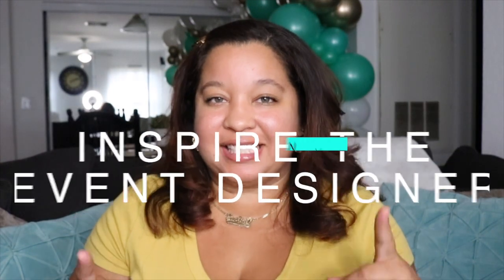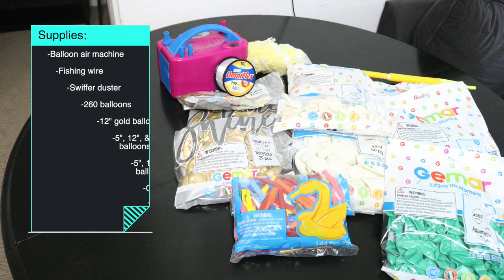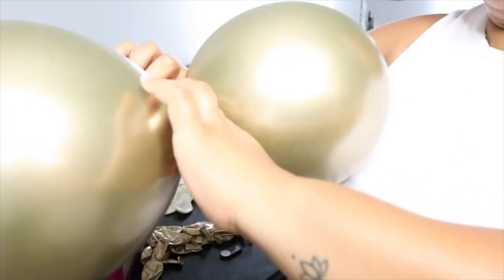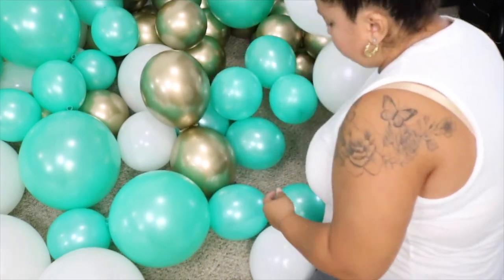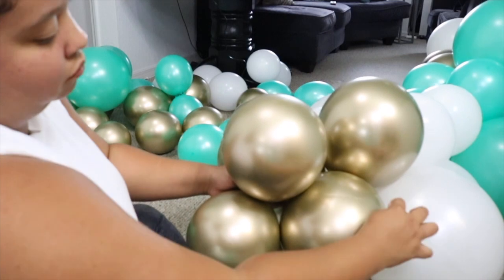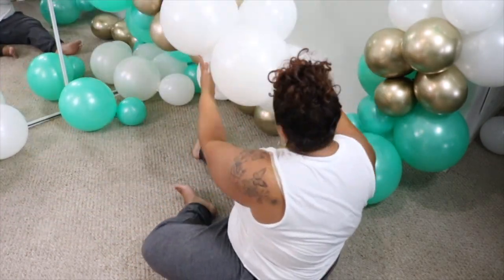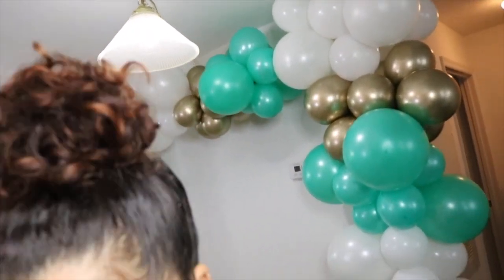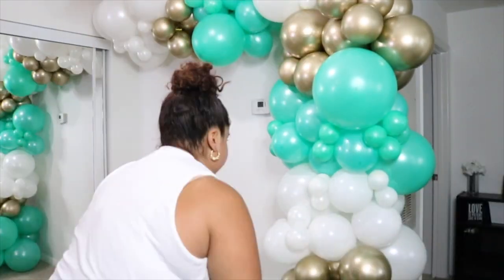How to make a balloon garland worth $500 in 2023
💃Hey Designers! In this video, I’m going to show the tips and tricks on how to make a balloon garland that’s worth $500+ USD!

I haven’t recorded a balloon garland in over a year on my channel and today, I’ll share how to create a balloon garland so you can charge more money in your event business.

xoxox,
Justine

L I N K S   M E N T I O N E D   I N   V I D E O :